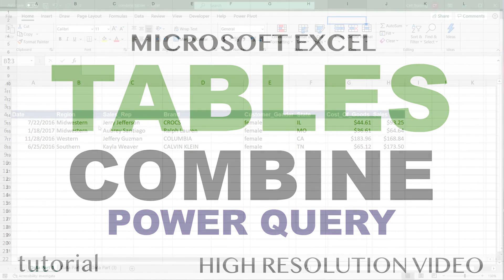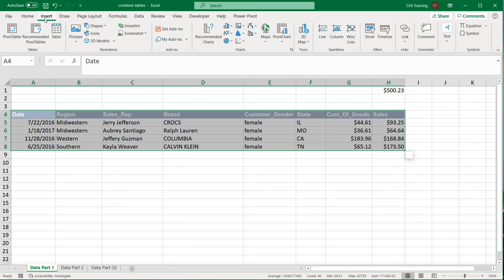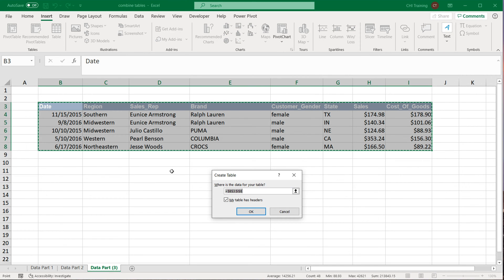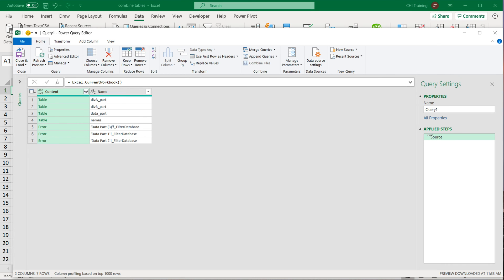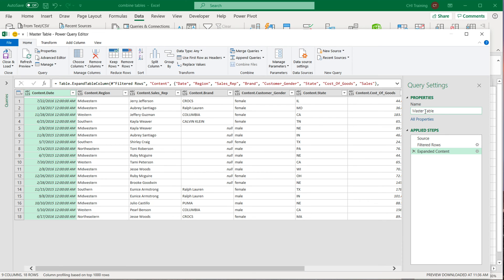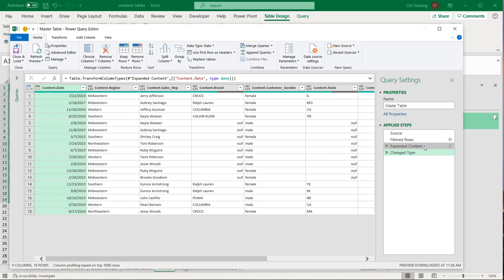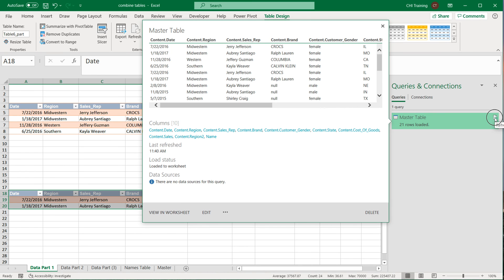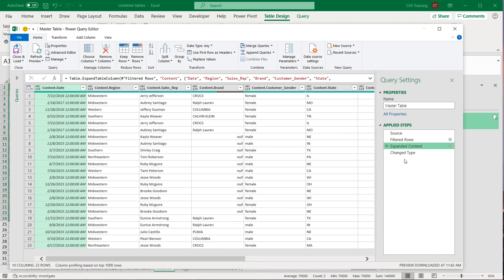Excel Tables - Combine Multiple Tables using Power Query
Learn how to dynamically combine data from multiple Excel tables to one master table using Power Query.